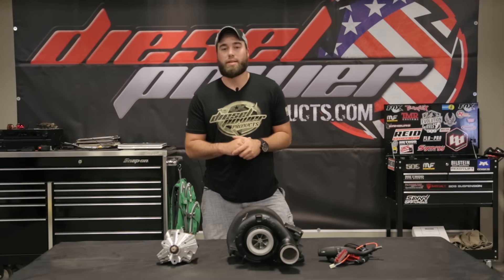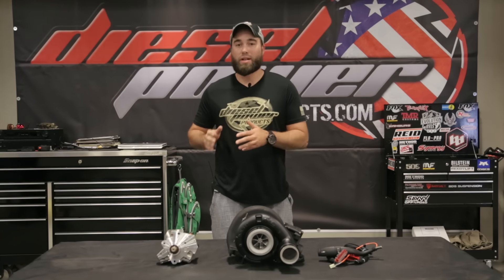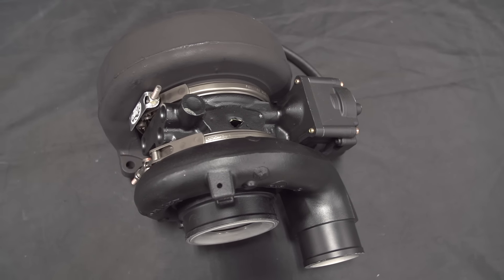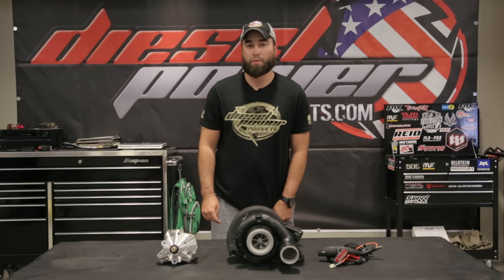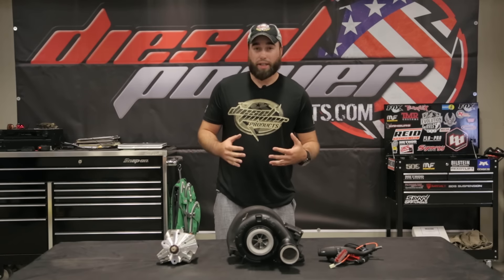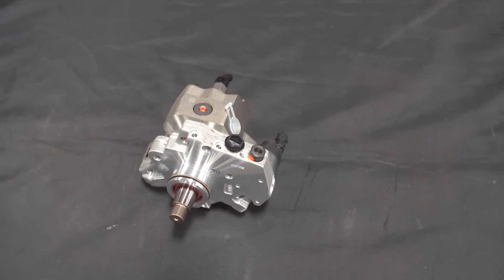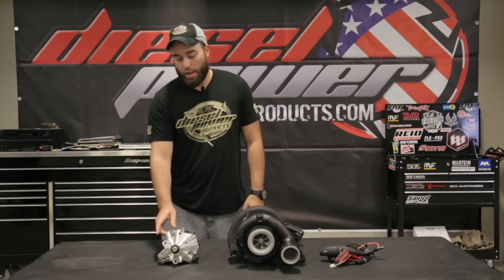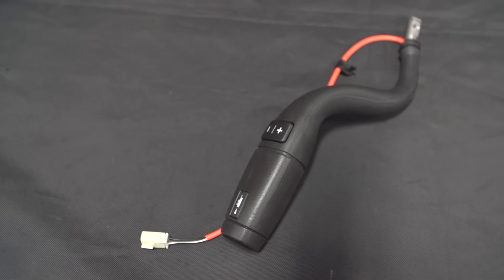Company Spotlight: Fleece Performance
Born in a barn, engineered for greatness, Fleece Performance Engineering is making a name for themselves in the diesel performance industry. Here are a few highlights on some of our favorite products.

Questions on any of these parts? Do not hesitate to shoot our tech team a call, *NEW HOURS* M-F 6AM-7PM PST.

‪#‎DieselPPU‬ ‪#‎DieselPower‬ ‪#‎DieselPowerProducts‬ ‪#‎ProperDiesel‬ ‪#‎FleeceCheetah‬ ‪#‎FleecePerformance‬ ‪#‎Innovating‬ ‪#‎DieselPerformance‬ ‪#‎DPPTyler‬